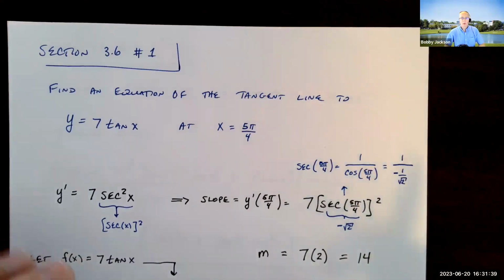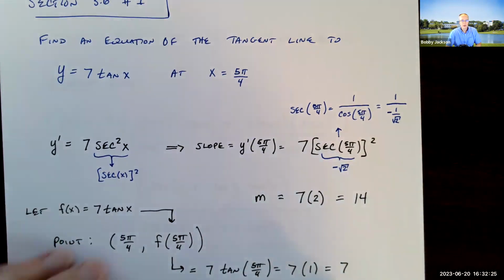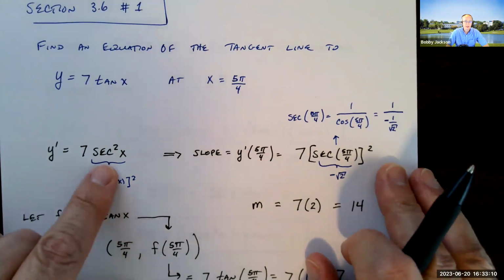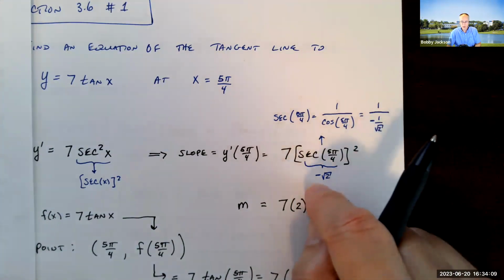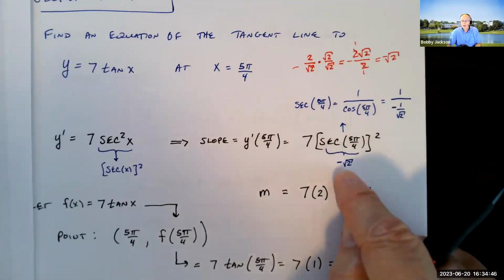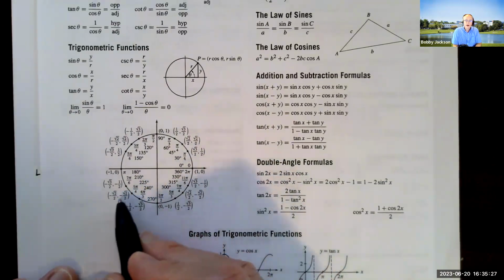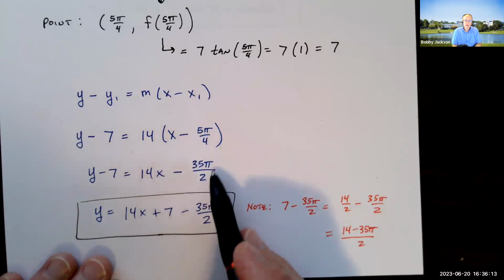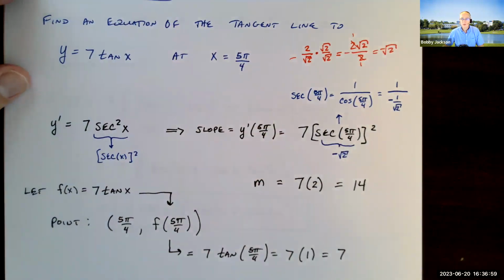Achieve Section 3.6 Number 1